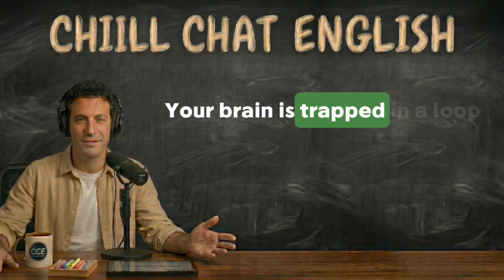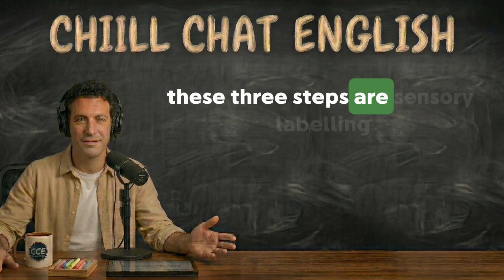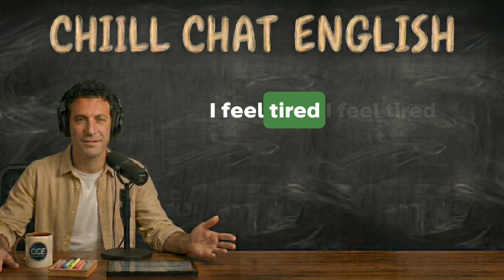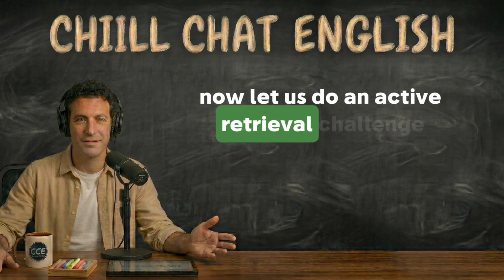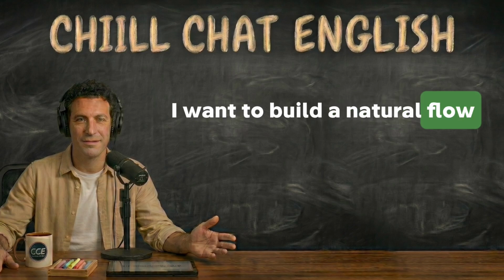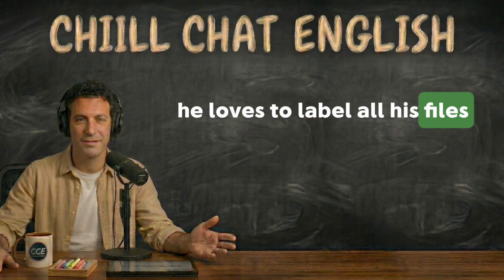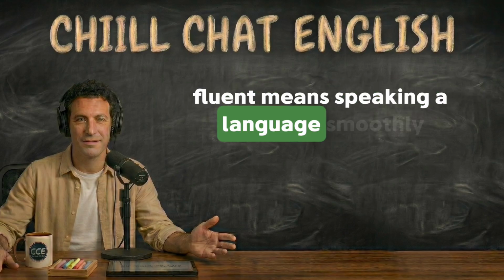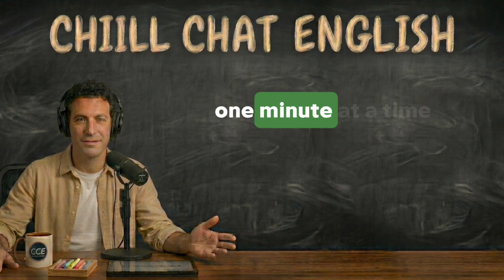The First 10 Minutes of Your Day Decides Your English (A2-B2 Slow Practice)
How you spend the first 10 minutes of your morning decides your English flow for the rest of the day. In this episode, Eric breaks down a highly tactical, scientifically-backed daily routine called "The 1-Minute Rule." You will learn how to bypass your translation loop, reduce mental friction, and rewire your brain to connect concepts directly with English words.
This podcast is recorded in slow, clear English, making it perfect for intermediate (B1-B2) learners, as well as A2 beginners who want to challenge themselves. Sit back, relax, and let your brain acquire English naturally through passive immersion!

00:00 - Bypass the Translation Loop 00:43 - Why Your Brain Translates (Cognitive Habits) 01:26 - Introducing "The 1-Minute Rule" 01:53 - Step 1: Sensory Labeling 02:34 - Step 2: Action Narration 03:12 - Step 3: Emotional Anchor 03:50 - Active Retrieval Challenge 04:26 - Scenario 1: Looking Out the Window 04:53 - Scenario 2: Making Breakfast in the Kitchen 05:21 - Scenario 3: Checking Phone Alerts 05:49 - Say It Better: Upgrade Your Expressions 06:02 - Upgrade 1: "I am stuck in translation mode" 06:19 - Upgrade 2: "My mind went completely blank" 06:35 - Upgrade 3: "I want to build a natural flow" 06:49 - Upgrade 4: "I want to stick to a daily routine" 07:06 - Word Tour: 6 Tactical Vocabularies 07:24 - Word 1: Label (with 4 daily examples) 07:56 - Word 2: Bypass (with 4 daily examples) 08:33 - Word 3: Friction (with 4 daily examples) 09:11 - Word 4: Spontaneous (with 4 daily examples) 09:50 - Word 5: Cognitive (with 4 daily examples) 10:32 - Word 6: Fluent (with 4 daily examples) 11:11 - Weekly Action Plan & 60-Second Challenge 11:59 - Eric's Final Encouragement (Daily Morning Goal)

--- CORE VOCABULARY MEMORY CARD ---
Keep your English learning active! Here are the 6 key cognitive words from today's episode with simple English definitions:
1. Label (v.): To give a name to an object, concept, or feeling.
2. Bypass (v.): To go around an obstacle or process to save time.
3. Friction (n.): Difficulty, resistance, or mental blocks that slow you down.
4. Spontaneous (adj.): Happening naturally and instantly, without planned effort.
5. Cognitive (adj.): Related to thinking, mental pathways, and brain processing.
6. Fluent (adj.): Speaking a language smoothly, without awkward interruptions.